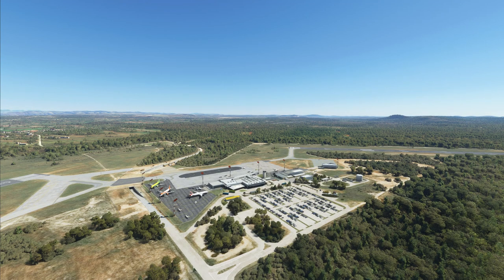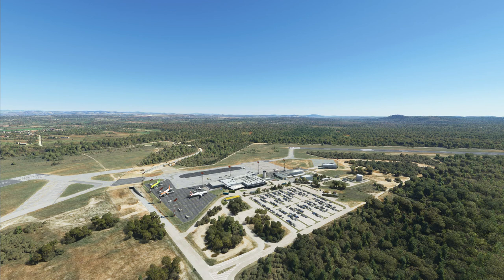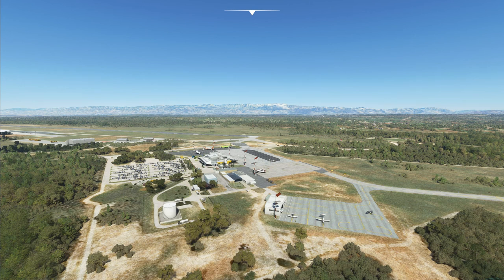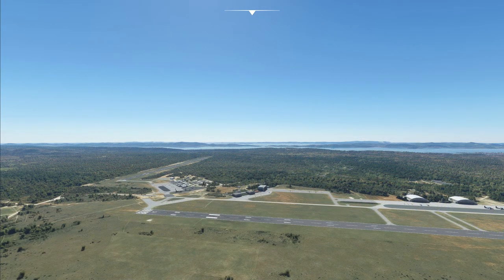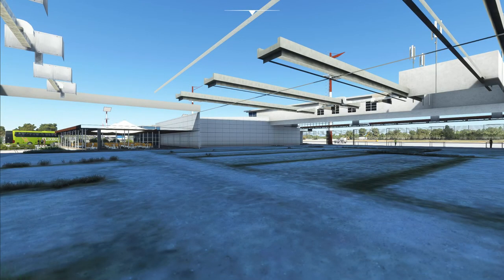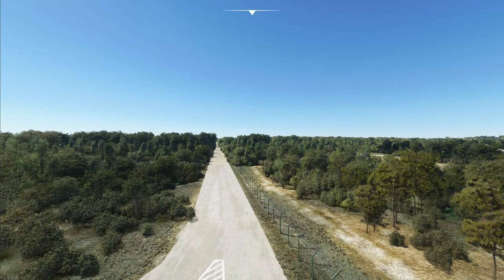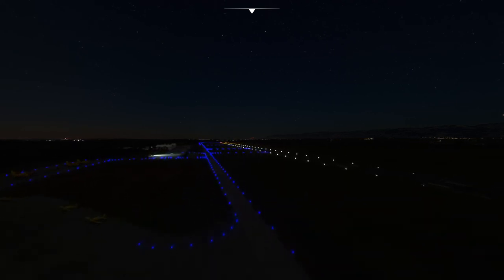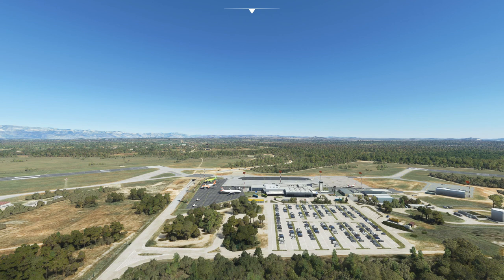MICROSOFT FLIGHT SIMULATOR 2020 - ZADAR INTERNATIONAL, CROATIA - A FULL VIDEO REVIEW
Hello Folks and welcome to another Review video.   Today, we are back in Croatia where I seem to be spending a lot of time lately!   And this time, it's the turn of ZADAR AIRPORT, a new scenery developed by RASHA TOCOKOV and released through ORBX SIMULATION SYSTEMS.   Located on the beautiful Adriatic coast, this airport has been lovingly created with good attention to detail and matches almost exactly the real airport.   Night lighting is good, the textures are crisp and overall it's a nice addition at around 14 Euros.   Together with SPLIT, PULA and DUBROVNIK, we now have four great airports in this region!   No real downsides to the product - my only criticisms would be the missing tree line behind the main apron (mis-aligned) and perhaps some of the building interiors could have been developed somewhat.   But none of these are required for you as a pilot to enjoy this scenery.   I can happily recommend it and the price is right too.